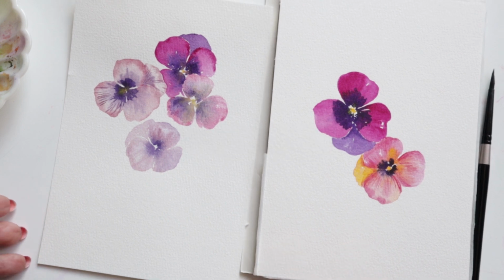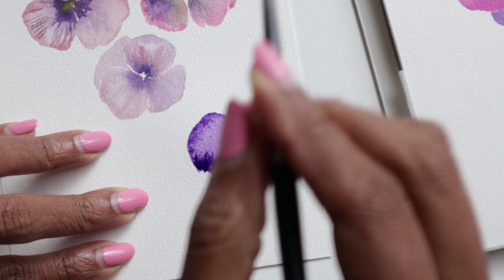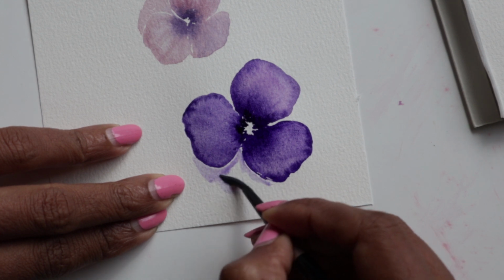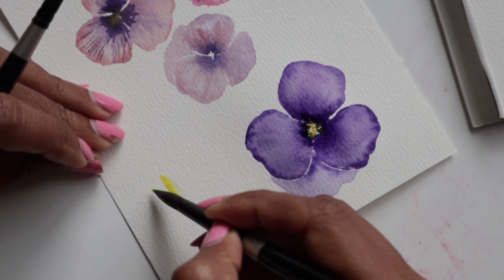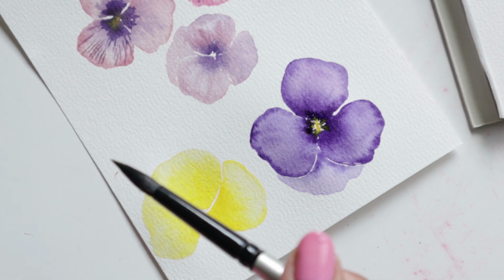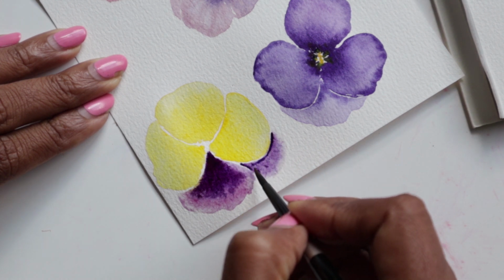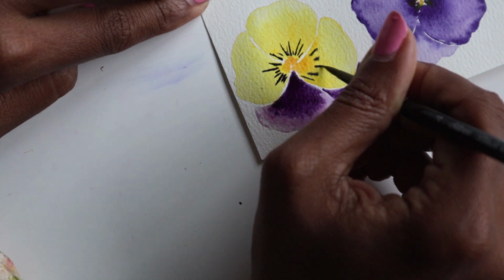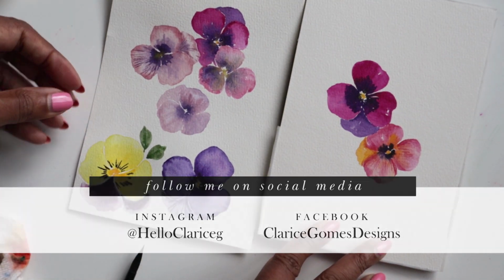How to Paint Pansies in Watercolour - Hello Clarice Tutorials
Learn to paint these easy pansies in watercolour.
All supplies are listed below.

Like my videos? Become a fan and get access to more perks on CF Fans:

BRUSHES
Silver Black Velvet Brushes (Pack of 3)

PAINTS
St. Petersburg 36 White Nights Watercolours